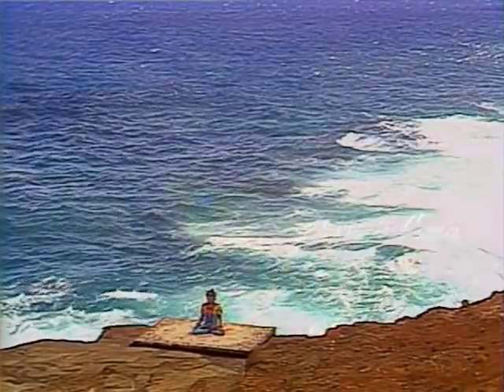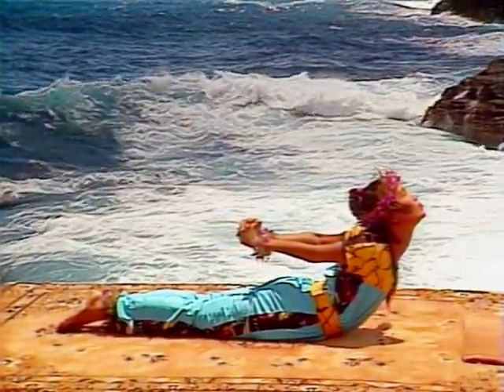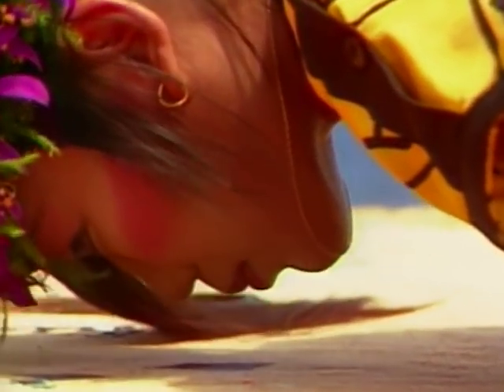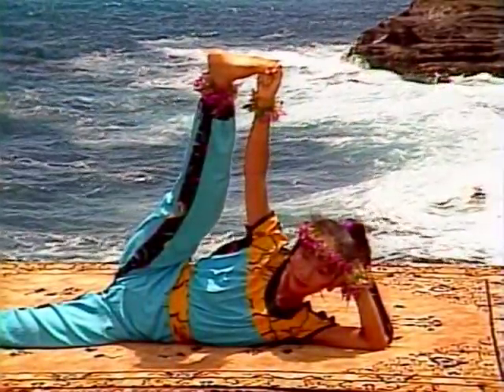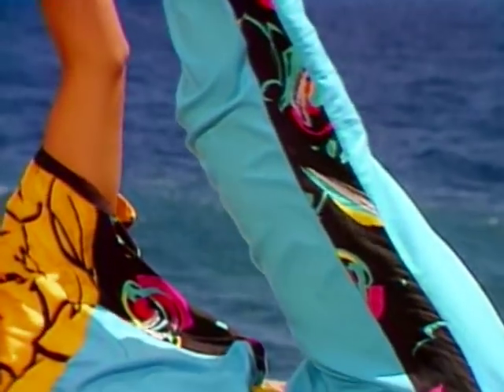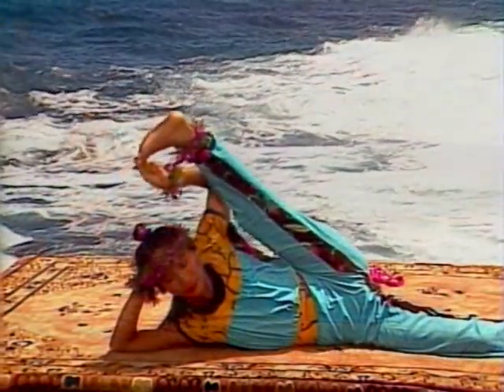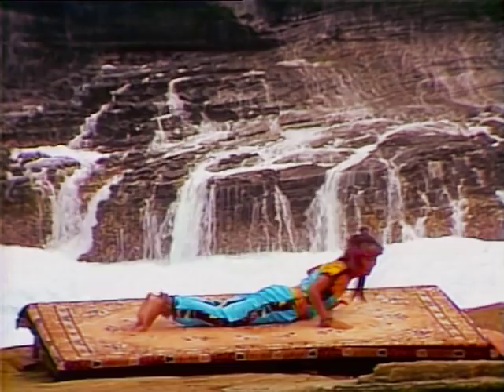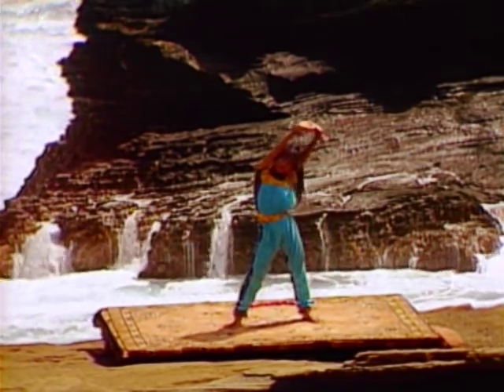Yoga Poses for a Strong and Flexible Back: Wai Lana Yoga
This yoga video by Wai Lana, features a series of highly effective yoga poses meant specifically to make the back stronger and more flexible. These yoga poses work for both the lower and upper back along with helping to reduce back pain. Refresh and renew through the power of Yoga.

Watch other Yoga videos by Wai Lana